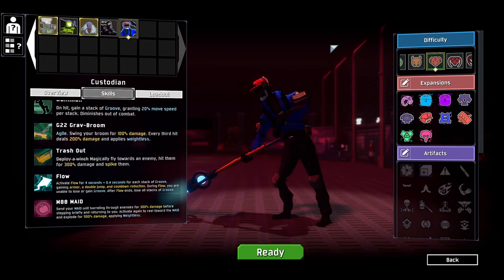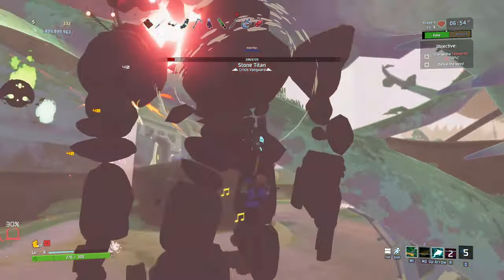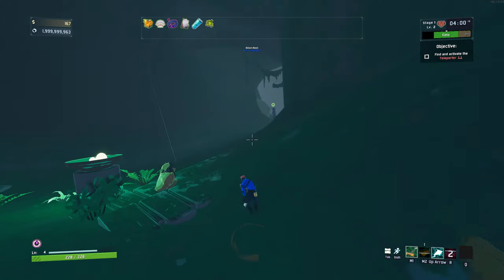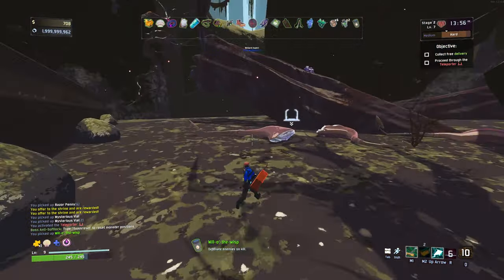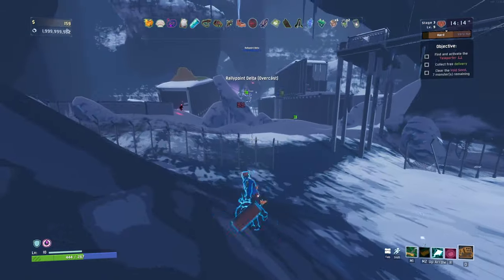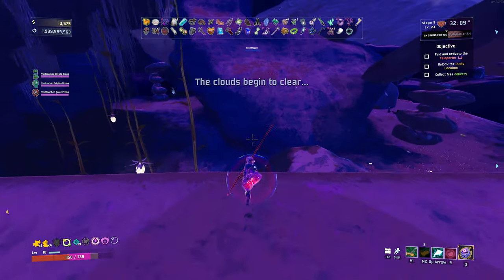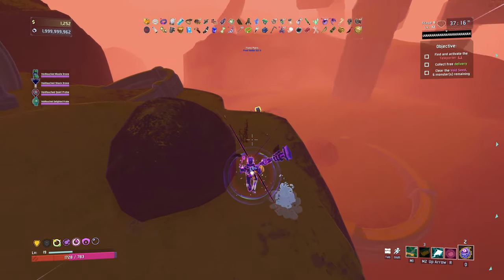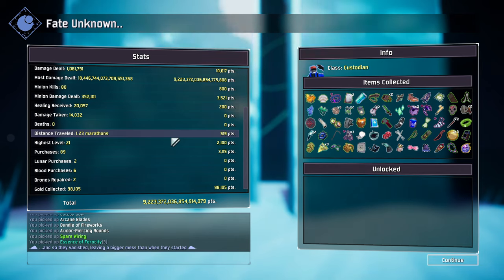The VOID Custodian in Modded Risk of Rain 2 is WILD!